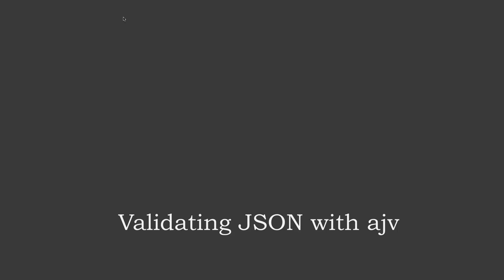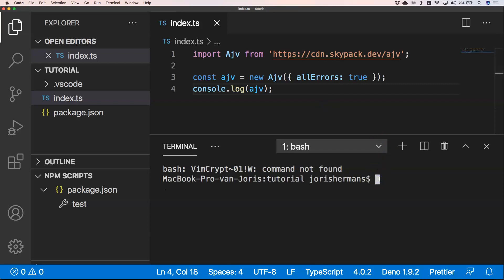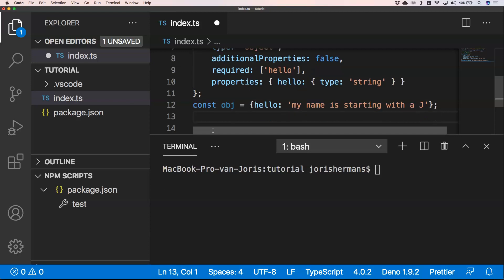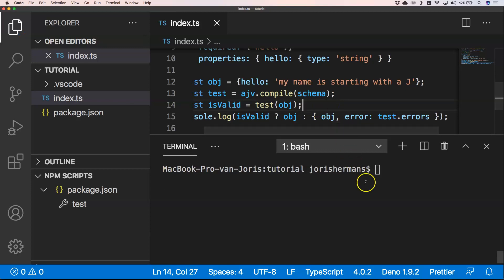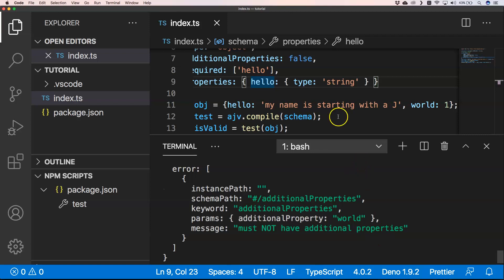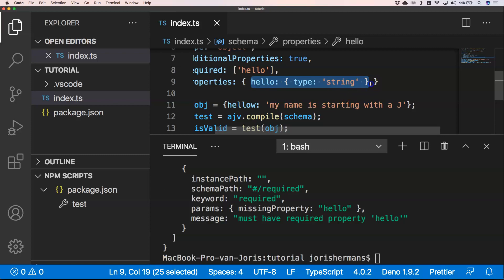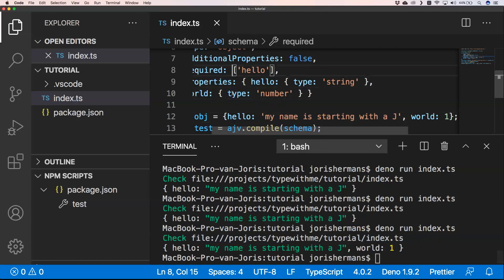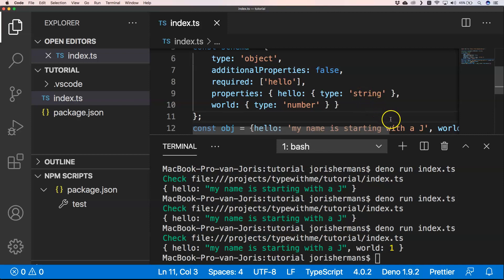Validating JSON with ajv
Validating JSON with ajv in node.js and browser projects. Another json validator is a very good library todo so. It allows you to validate json schema's. In this tutorial I walk you through the steps of how to use ajv with a simple hello world example.